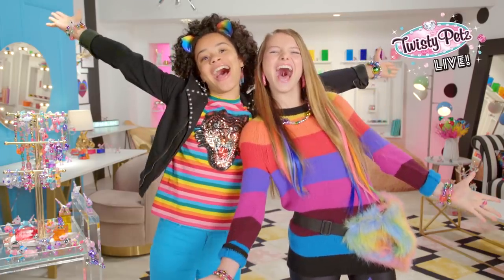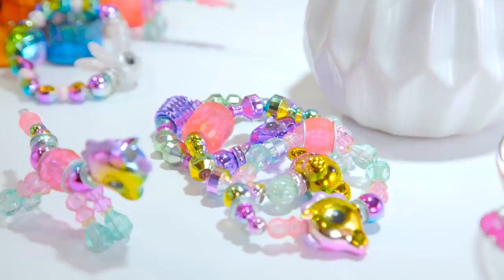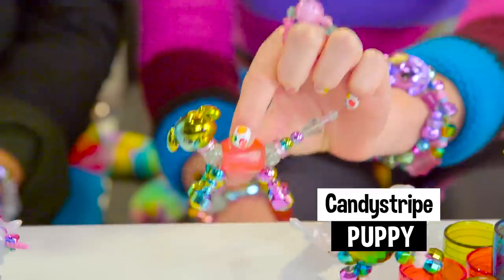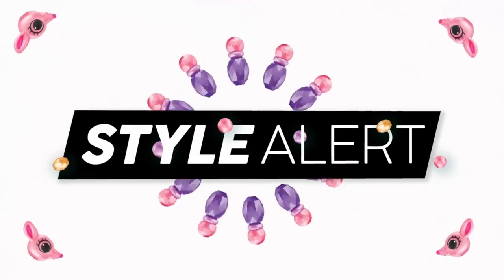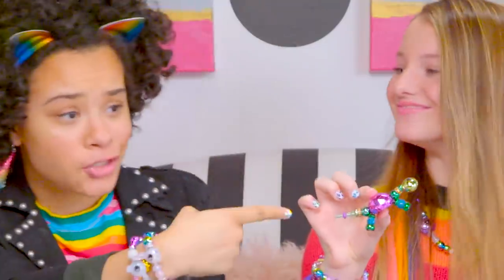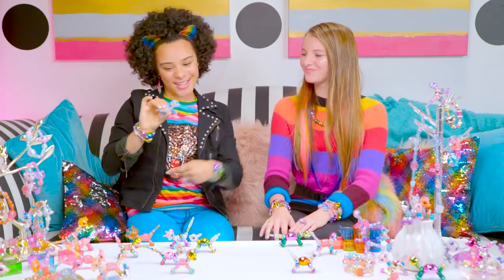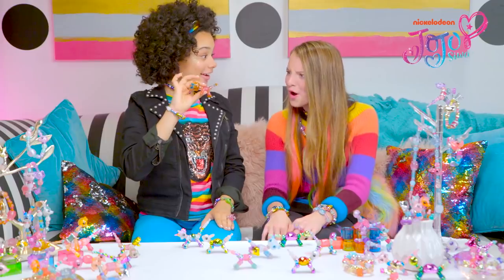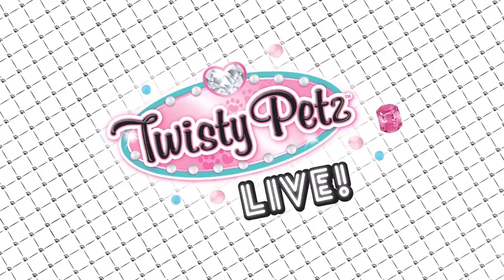Twisty Petz Live! | Episode 1: Seein’ Rainbows, Y’all!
Twisty Petz Live! Follow along as Sharlize @sharlizetrue_ and Gabby @gabriellenevaeh05 unbox the Series 1 Twisty Petz rainbow collection and show you fashion hacks alongside some major quizzage. Oh. My. Twisty!

Twisty Petz Live! is a new digital content series with a variety show twist from Spin Master that invites Twisty Petz fans into the world of Twisty Petz. Twisty fashion hacks, neck parties, quizzage, demos, Twisty Challenges…so much Twisty fashion fun and full-on LOL hilarity! Life is short…Wear your pet!

More than 70 Twisty Petz to collect!

Bracelets that turn into petz? Petz that turn into bracelets? Whatever, it’s both!!! Twisty Petz are petz with a fashion twist! These lil’ adorable animals transform into stylish bracelets and necklaces.

Meet your Twisty Petz hosts, Twisty Petz characters, watch videos, check out pix and more!

LEARN HOW TO TWIST!

FOLLOW US TO KEEP UP WITH ALL OF THE TWISTABLE, WEARABLE, FASHIONABLE FUN!

Twisty Petz are the bejeweled petz that transform into sparkly beyond gorge bracelets! You can even create necklaces, room decor or backpack accessories and take them with you on the go! There’s always new animals and finishes to collect!

There’s a Twisty Pet for every mood! From metallic kitties to rainbow ponies to pastel pandas, Twisty Petz come in an array of brilliant finishes!

Use the Collector’s Guide to keep track of all your Twisty Petz! With special edition, limited edition and super rare friends to find, there’s endless charming possibilities!

70+ to collect! Adopt them all! Life is short…Wear your pet!

Twisty Petz are glam gorge petz you can transform into sparkly bracelets, stylish chokers and necklaces or trendy backpack charms! Available in all kinds of beautiful finishes, there are so many characters to collect and wear. Carry them, wear them, and trade with friends.

All your favorite Twisty Petz come with a stunning finish. Stack your wrist with metallic Twisty Petz made of vibrant jewels with a gorgeous sheen. Or add vivid rainbow-colored cuties to your collection! Featuring Golden Twinkle, Silver Shimmer, Fuzzy, Neon, Pastel and Pearl shades, there’s a dazzling Twisty Pet for every outfit.

Twist to create bracelets and so much more! To wear as a bracelet, simply connect the two ends of your Twisty Pet together. With two twists, your bracelet transforms back into an adorable Twisty Pet that you can keep on your desk, in your pocket or on your dresser. You can even connect multiple Twisty Petz together and create a glam glittery necklace.
These collectible pets have adorable animal faces and sweet tails! From Snowshine Deer’s graceful antlers to Giggles Unicorn’s magical horn, each pet’s authentic detailing brings them to life.
Pile your wrist high with metallic, rainbow, pastel and fuzzy Twisty Petz. With special edition, limited edition and super rare Twisty Petz to find, there are so many dazzling animals to add to your collection. Collect, swap with friends and add some bling.
Wear on your wrist, transform with a twist! Twisty Petz are dazzling bracelets that turn into adorable petz! From ponies to kitties to magical unicorns, there so many different bejeweled friends to collect! Add pastel, rainbow, pearlescent, fuzzy or silver Twisty Petz to your set to create bracelets and sparkling necklaces! To turn into a pet, simply twist the front and back legs. To transform into a bracelet, pull apart and connect the two ends. For a necklace, simply connect three together! This gem-packed set contains three adorable Twisty Petz – one’s even hidden as a surprise! With over 70 to collect, you may unbox a special edition, limited edition or super rare new friend! Discover the charm of Twisty Petz!